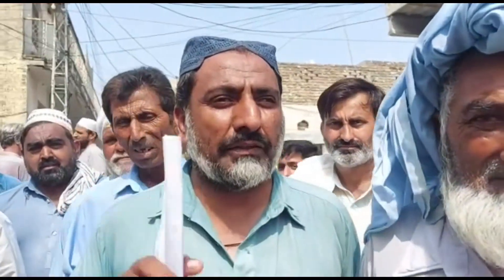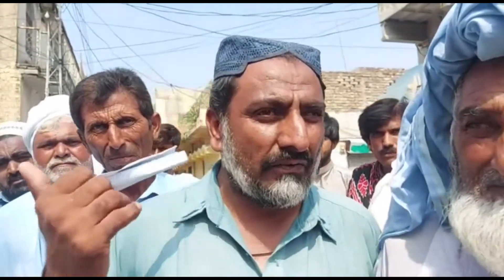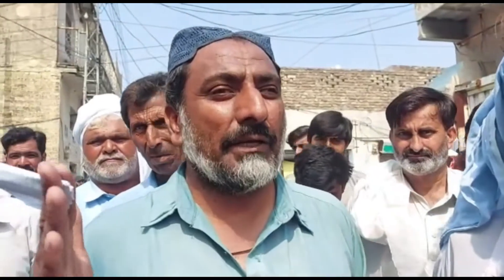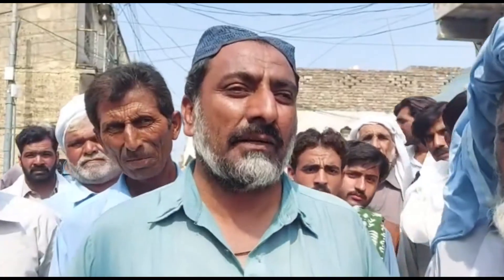Bajli Ka Bill Qun Zada Aya ha Awan Baji ka Office pounch Gaya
Please watch for Real Information,Entertainment and News .

  بجلی کے بلوں میں اضافی ٹیکس کے خلاف اٹک کے 6 نوا حی دیہاتوں کے سینکڑوں افراد کا آئیسکواٹک سٹی آفس المعروف بجلی گھر کے با ہر  واپڈا ، آئیسکو اور حکومت کے خلاف احتجاج اور نعرہ با زی ، احتجاج کرنے والو ں نے حالا ت سے تنگ آکر آئیسکو اٹک سٹی آفس ( بجلی گھر ) کے مین گیٹ کو بند کرکے تالا لگا دیا ایس ڈی او آئیسکو اٹک سٹی نے پولیس طلب کر لی  میڈیا سے با ت چیت کر تے ہوئے احتجاجی شرکا ء نے کہا کہ  ہم غریب لوگ ہیں ہزاروں کے بل نہیں دے سکتے  ہم اس وقت تک بل جمع نہیں کروائیں گے جب تک ہما رے مطالبا ت تسلیم نہیں کر لیے جاتے  اگر عدم ادا ئیگی بل  ہمارے بجلی کے میٹر اتارے گئے تو ہم واپڈا دفتر کا گھیراؤ کریں گے حکومت ظالمانہ ٹیکس ختم کرے مظاہرین نے ایس ڈی او آئیسکو اٹک سٹی  کی اس یقین دھانی پر کہ عدم ادائیگی بل بجلی کا میٹر نہیں اتارا جائیں گے پر احتجاج ختم کر دیا ہے ۔